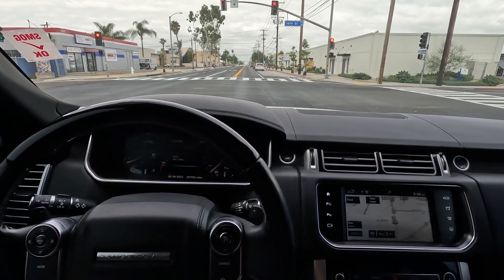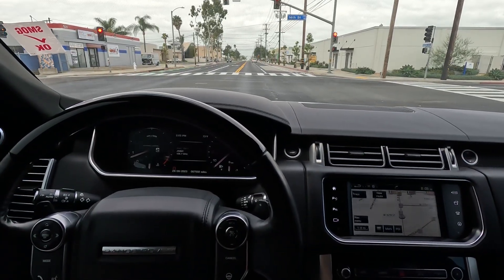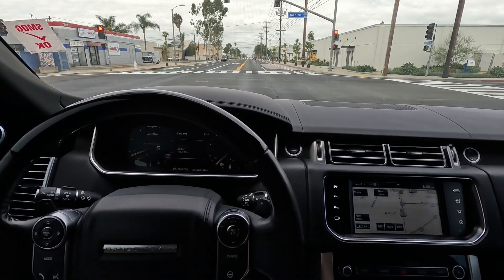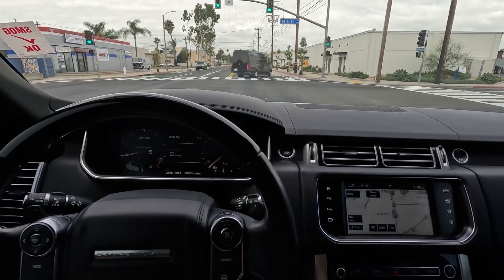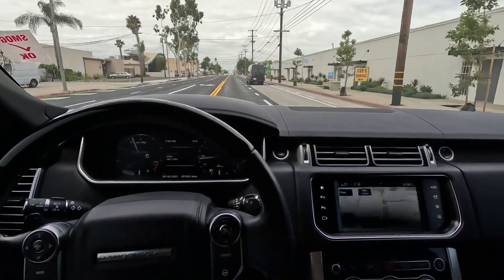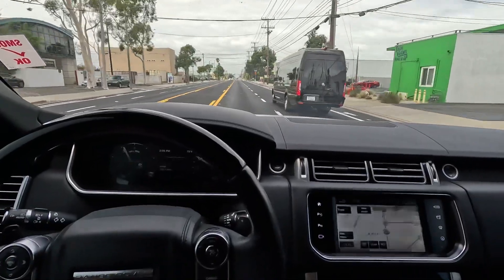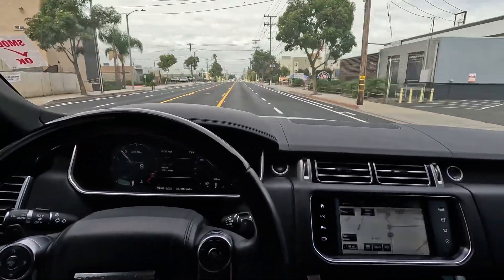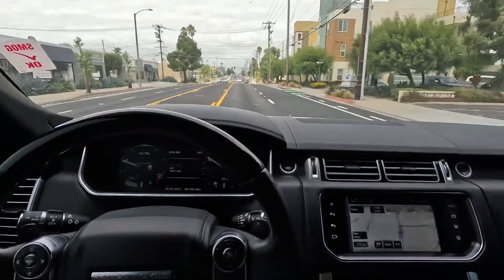B6482 2016 Range Rover SC LWB driving sport